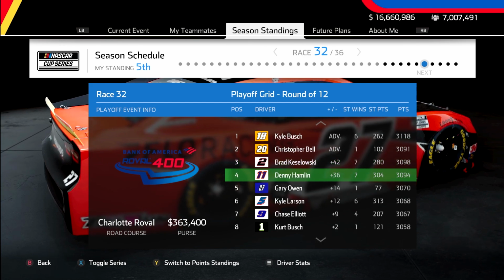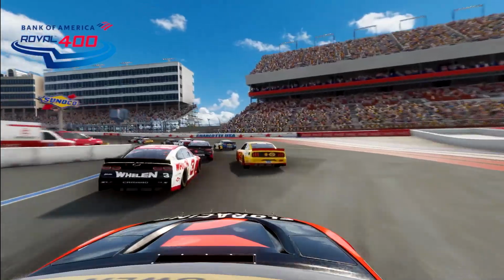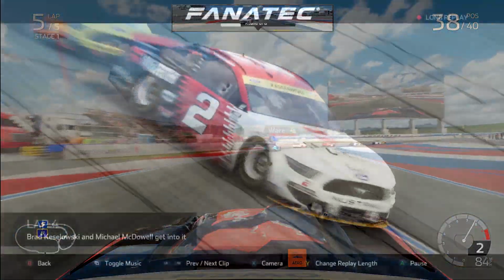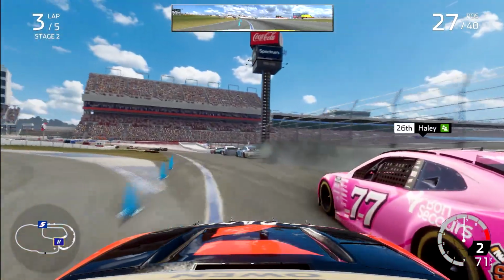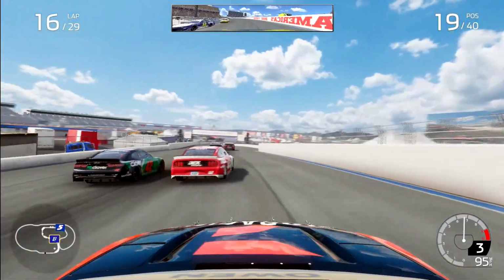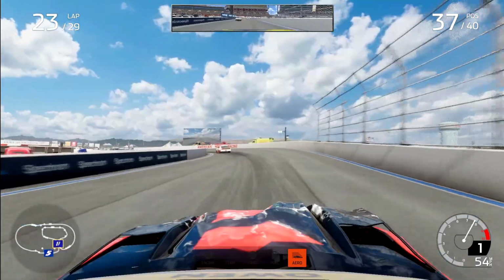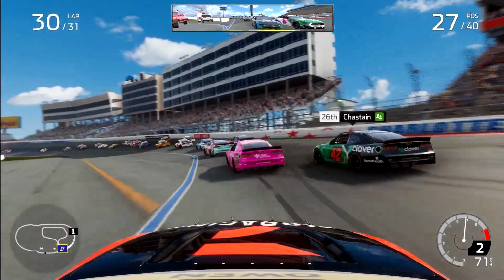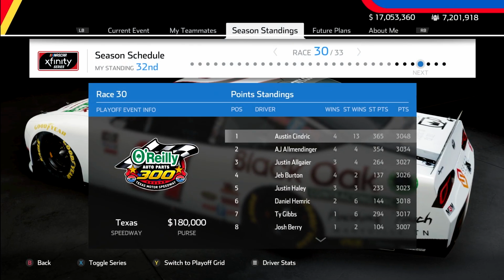INSANE RACE AT CHARLOTTE ROVAL! WHO ADVANCES? - NASCAR Heat 5 Career Mode V2 Part 32